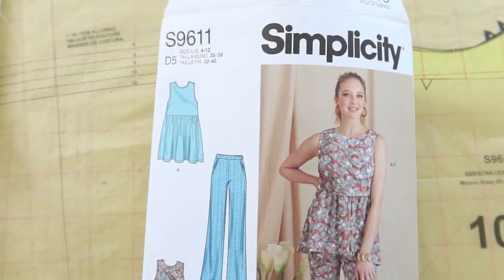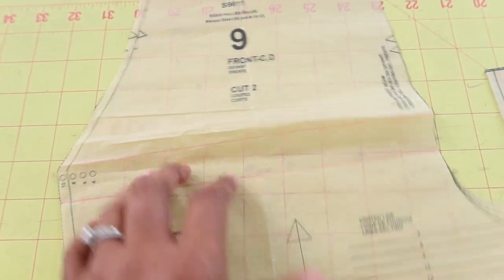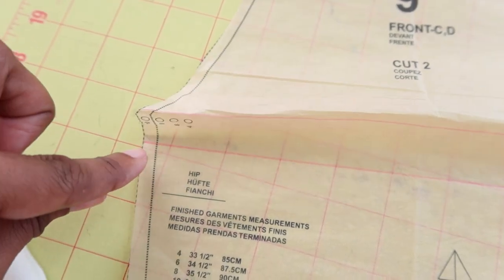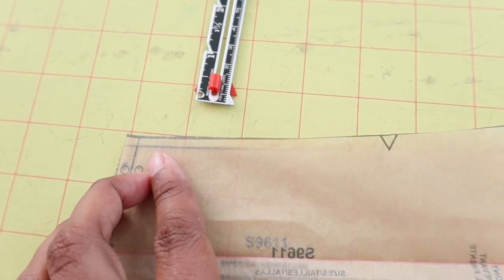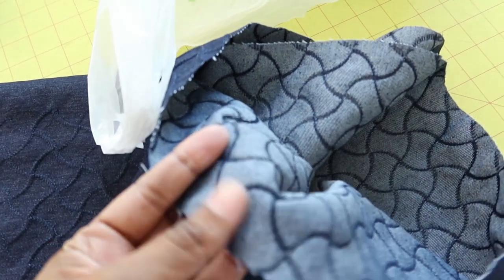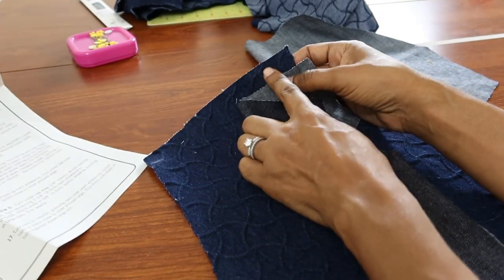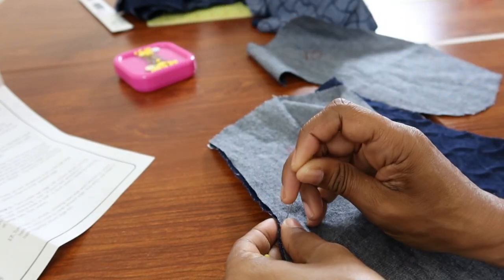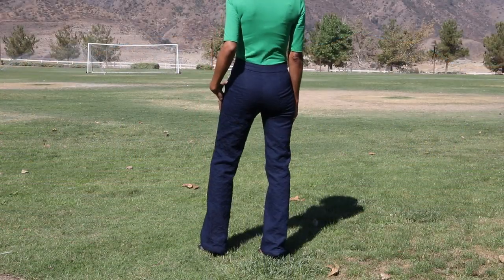Lowering the pants front rise - SIMPLICITY 9611 - I will make this pattern again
I sewed Simplicity 9611, the pants.  I decided to sew a muslin before cutting into the fashion fabric.  I'm so glad that I made a muslin because I made a few changes to the sewing pattern before getting started on the final pants.  One of the changes that I made was to change the front rise of the pants.  I share how I lowered the front rise on the pants.  I share what I picked up from Joann Fabrics and also what the final pants look like on after being all sewn up.